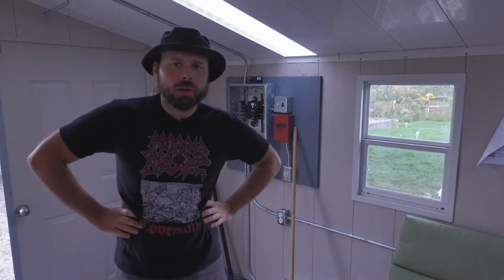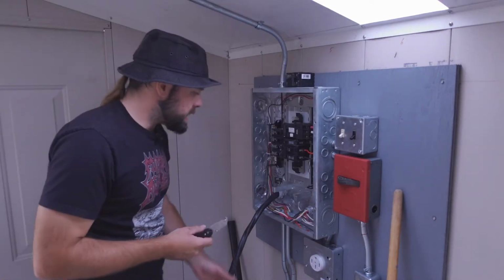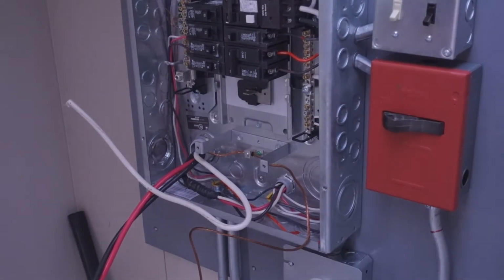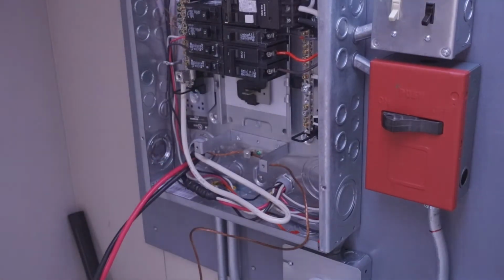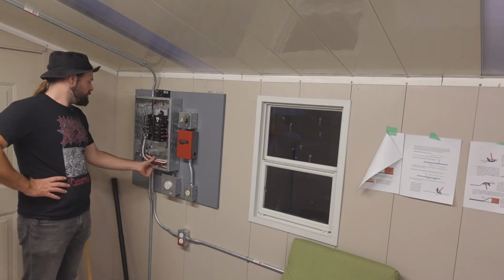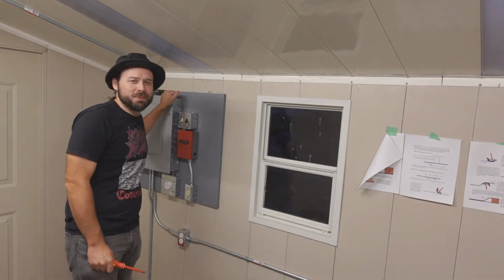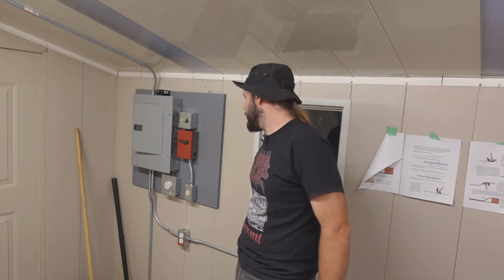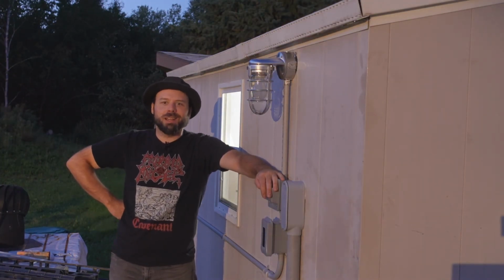Shed 2020 Ep.21 - Power Finally Hooked Up !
After Surviving the Trench from Hell, I finally get to connect the main wires and flick the Big Switch ! Now, I wait for inspection.